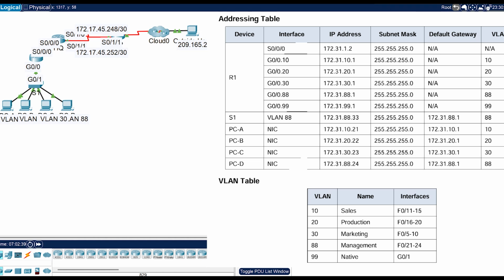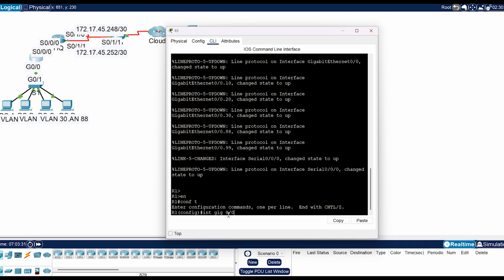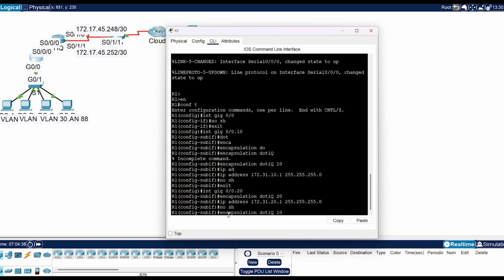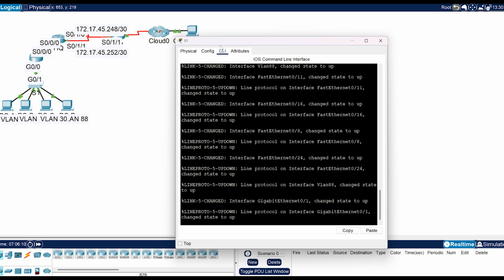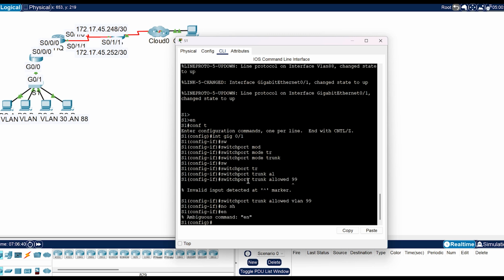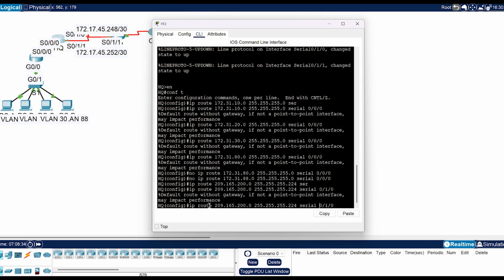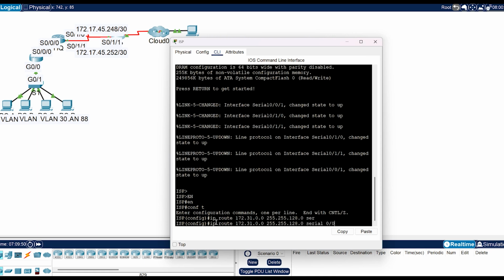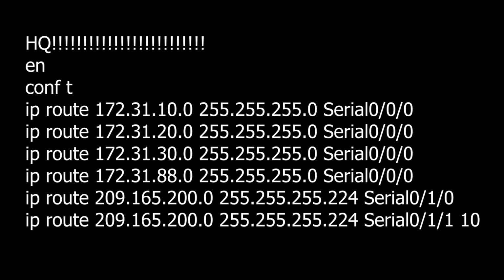CCNP Inter VLAN Routing & Static Routing Lab Complete Packet Tracer Configuration & Troubleshooting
Learn how to configure Inter-VLAN Routing and Static Routing in Cisco Packet Tracer like a pro!
In this step-by-step CCNP-level tutorial, I’ll walk you through configuring Router-on-a-Stick, setting up VLANs, trunking, static routes, summary routes, and default routing. We’ll also troubleshoot a real connectivity issue where VLANs can’t reach the Outside Host.

Whether you're preparing for your Cisco certification or just want to sharpen your networking skills, this lab is a must-watch!

Answer Scripts
!R1!
en
config t
interface GigabitEthernet0/0
no shutdown
interface GigabitEthernet0/0.10
description Sales VLAN
interface GigabitEthernet0/0.20
description Production VLAN
interface GigabitEthernet0/0.30
description Marketing VLAN
interface GigabitEthernet0/0.88
description Management VLAN
interface GigabitEthernet0/0.99
description Native VLAN
encapsulation dot1Q 99 native
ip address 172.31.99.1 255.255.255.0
ip route 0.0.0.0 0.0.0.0 Serial0/0/0
end
!S1!
en
config t
int g0/1
end
wr
!HQ!
!ISP!
en
conf t
ip route 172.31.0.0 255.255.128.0 Serial0/1/1
ip route 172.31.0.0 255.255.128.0 Serial0/1/0 25
end
wr